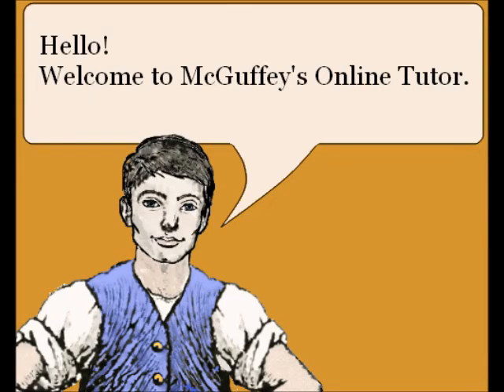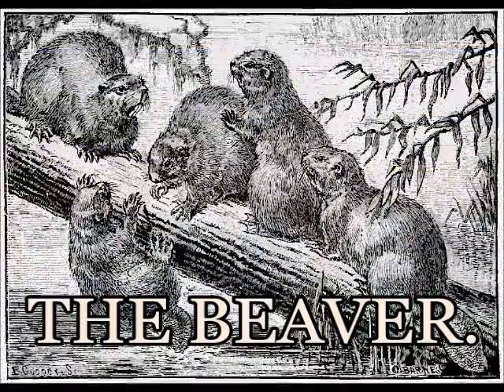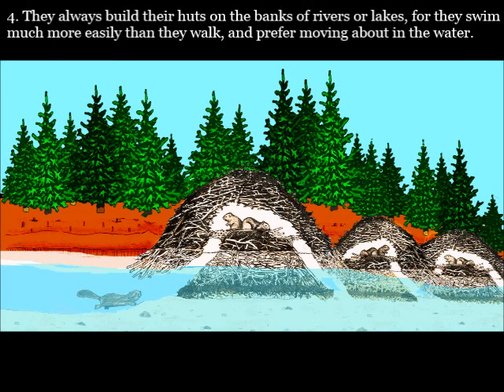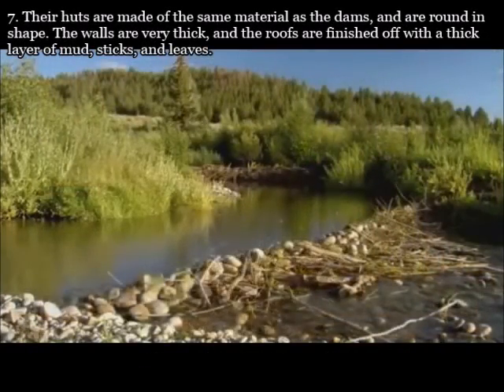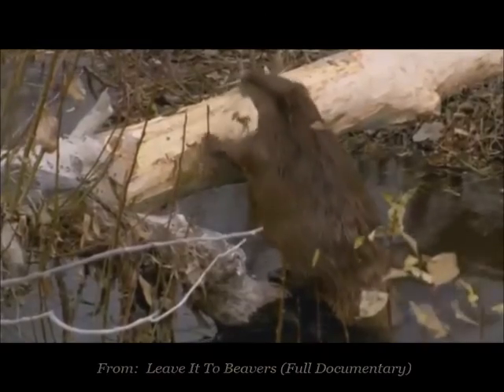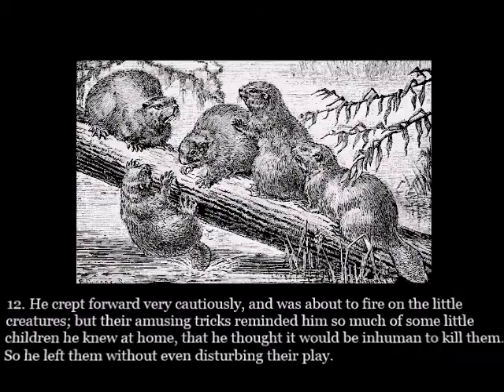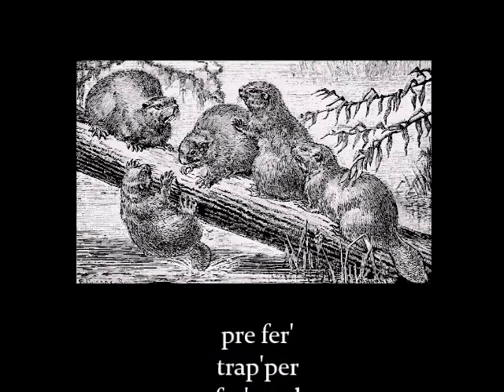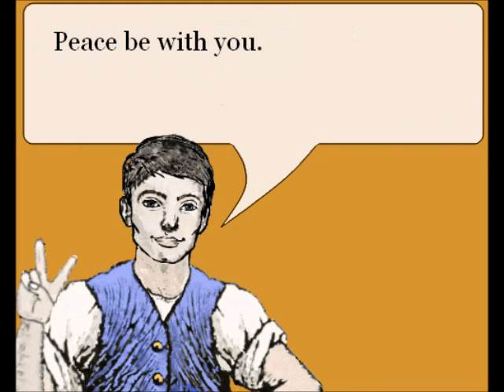a 3-9 Video Lesson IX: The Beaver. - McGuffey's Third Eclectic Reader (revised edition)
LESSON IX.

prefer...trapper...forward...material...disturbing

dumb...chiefly...gnawing... America...cautiously

height...purpose...tighter...reminded...frequently

obtain...curious...inhuman...including...constructed

THE BEAVER.

1. The beaver is found chiefly in North
America. It is about three and a half feet
long, including the flat, paddle-shaped tail,
which is a foot in length.

2. The long, shining hair on the back is
chestnut-colored, while the fine, soft fur that
lies next the skin, is grayish brown.

3. Beavers build themselves most curious
huts to live in, and quite frequently a great
number of these huts are placed close to-
gether, like the buildings in a town.

4. They always build their huts on the
banks of rivers or lakes, for they swim much
more easily than they walk, and prefer mov-
ing about in the water.

5. When they build on the bank of a run-
ning stream, they make a dam across the
stream for the purpose of keeping the water
at the height they wish.

6. These dams arc made chiefly of mud.
and stones, and the branches of trees. They
are sometimes six or seven hundred feet in
length, and are so constructed that they look
more Like the work of man than of little
dumb beasts.

7. Their huts are made of the same mate-
rial as the dams, and are round in shape.
The walls are very thick, and the roofs are
finished off with a thick layer of mud, sticks,
and leaves.

8 . They commence building their houses
late in the summer, but do not get them
finished before the early frosts. The freezing
makes them tighter and stronger.

9. They obtain the wood for their dams
and huts by gnawing through the branches
of trees, and even through the trunks of
small ones, with their sharp front teeth.
They peel off the bark, and lay it up in
store for winter food.

10. The fur of the beaver is highly prized.
The men who hunt these animals are called
trappers.

11. A gentleman once saw five young bea-
vers playing. They would leap on the trunk
of a tree that lay near a beaver dam, and
would push one another off into the water.

12. He crept forward very cautiously, and
was about to fire on the little creatures; but
their amusing tricks reminded him so much
of some little children he knew at home,
that he thought it would be inhuman to kill
them. So he left them without even disturb-
ing their play.